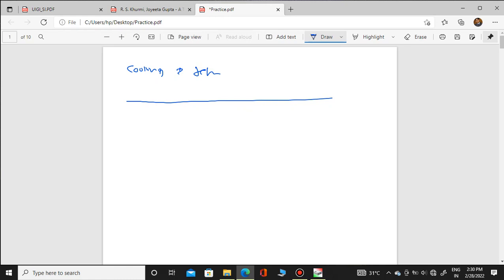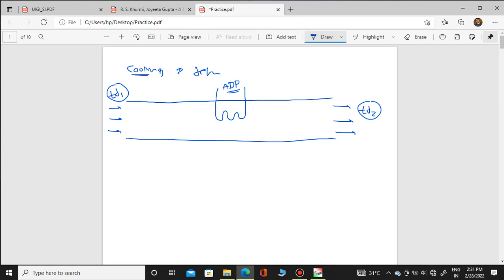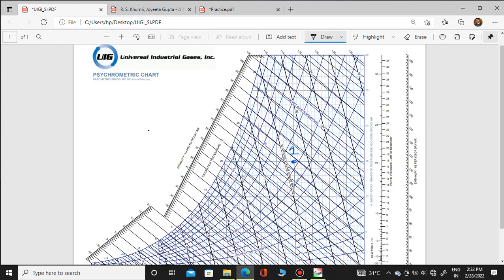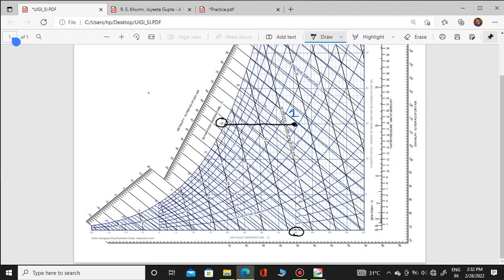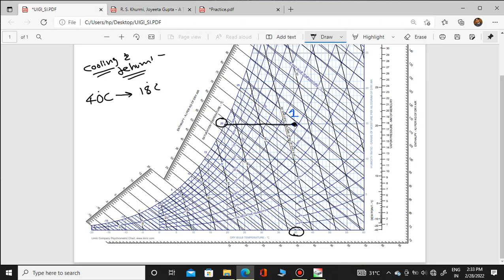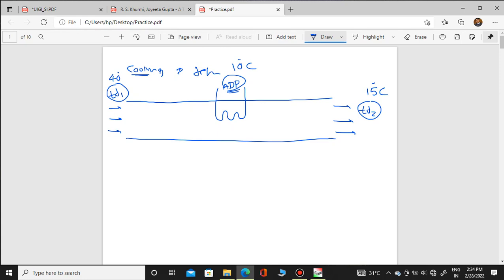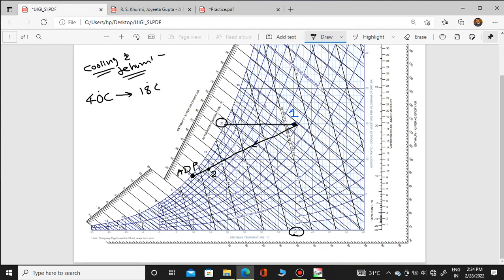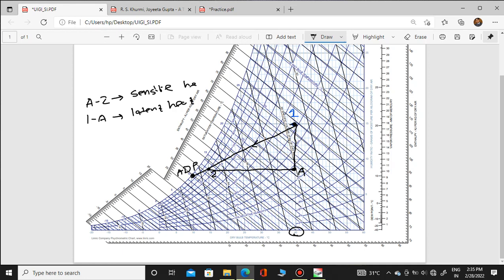8 cooling and dehumidification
Subject:Applied Thermodynamics
Psychrometric